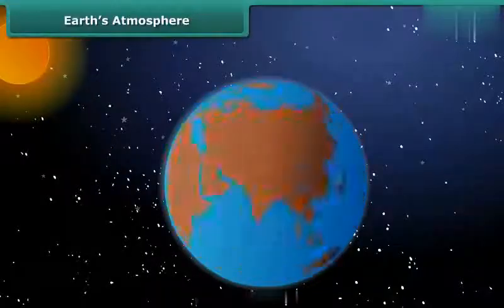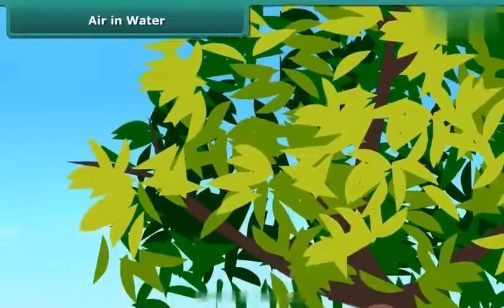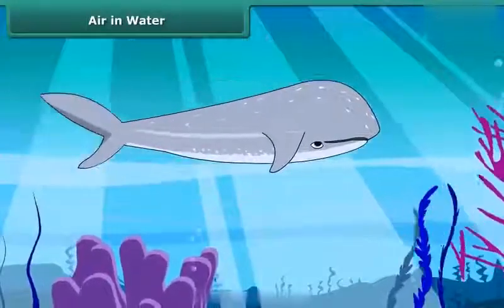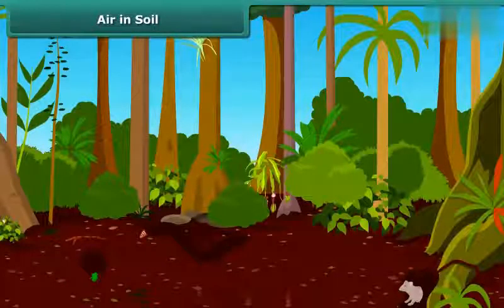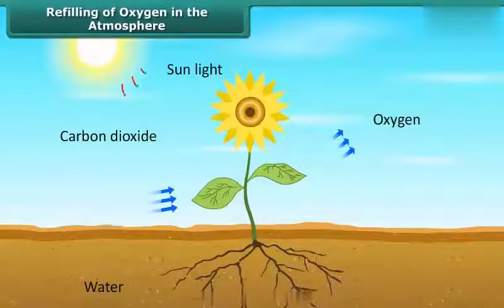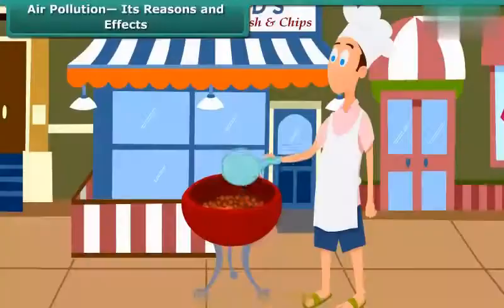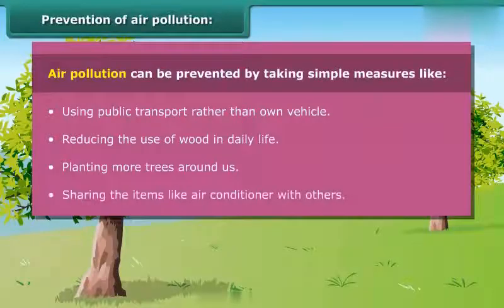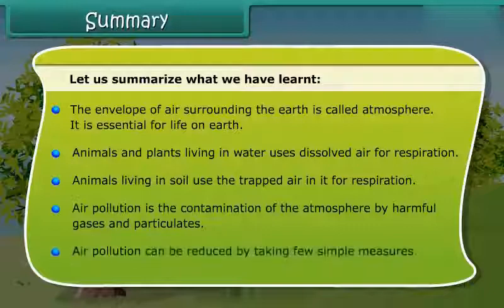Oasis School Shahpura Jaipur 8739875500 Class 6 Science - Air and its Polution